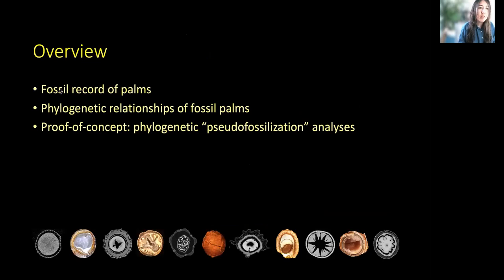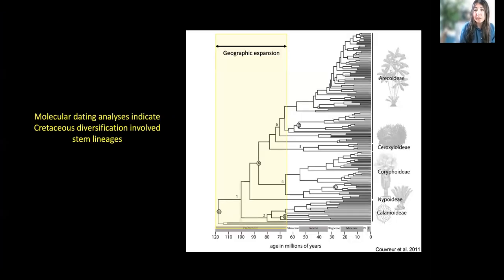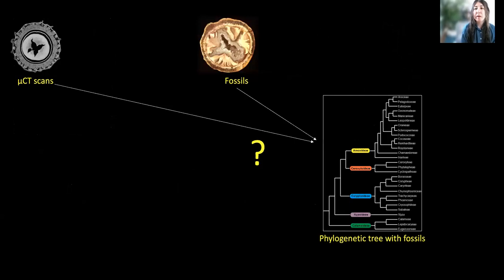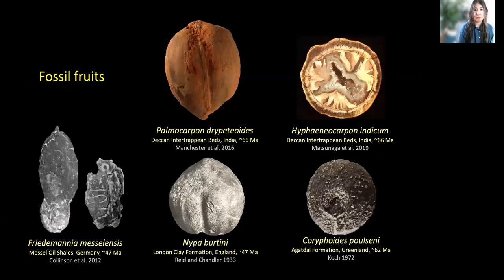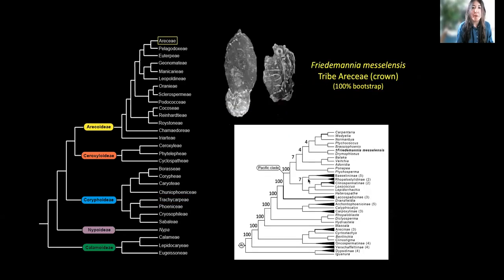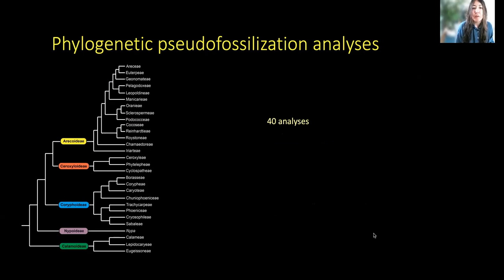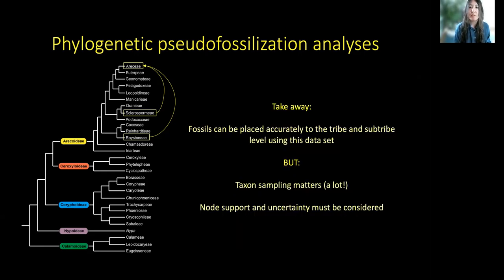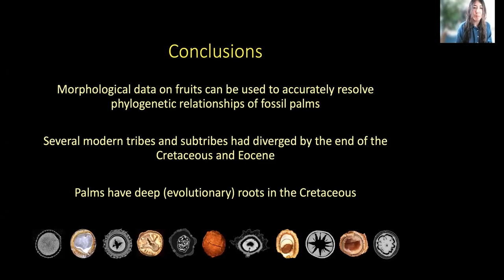Fossil palm reading: using fruits to reveal the deep roots of palm diversity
Kelly K.S. Matsunaga, PhD
Thomas N. Taylor Assistant Professor & Curator
Department of Ecology & Evolutionary Biology
Division of Paleobotany, Biodiversity Institute